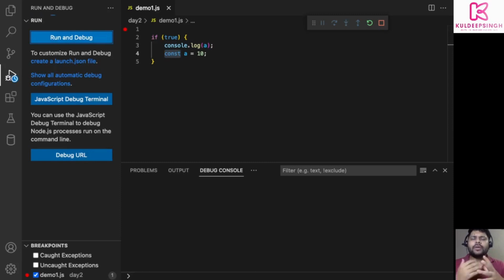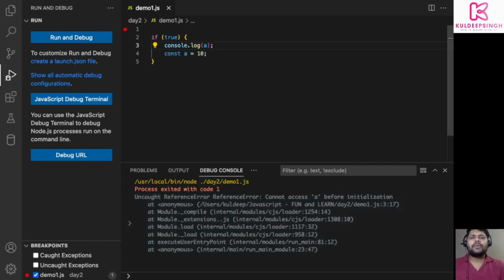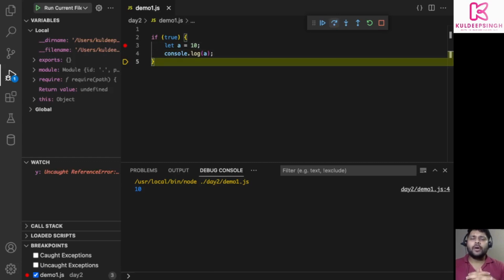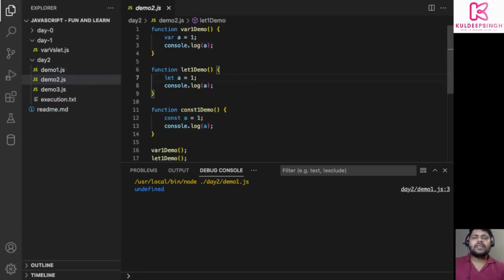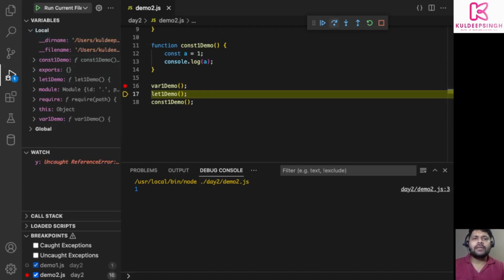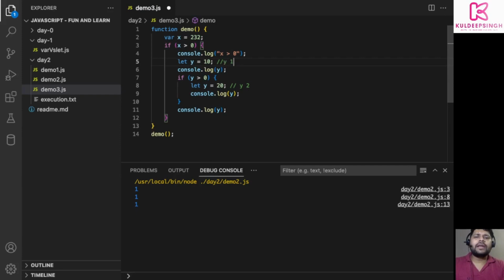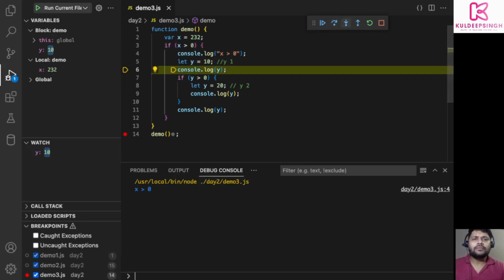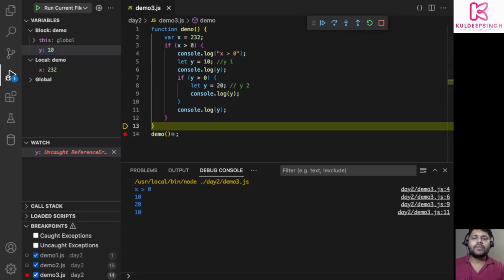Fun and Learn with JavaScript - Day 2 - Debugging Javascript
Hello friends in the video we are learning about basics of javascript.
It's time to get the debugging javascript code.

Var vs Let vs Const in debugging. We can see that there are multiple scope of variables
1. Global
2. Local
3. Block

By taking reference of this debugging we can see that var always have their local scope, on the other hand side let and const have block scope.

This playlist will help you to gain a good knowledge on Basics of JS and fundamentals of JS.

My playlist "Fun and Learn" focuses on the best topics that are asked in interview and one must know about javascipt.

Do Follow me for more such content and share your feedback via comments.

Happy To share my Playlist "Fun and Learn with Javascript"